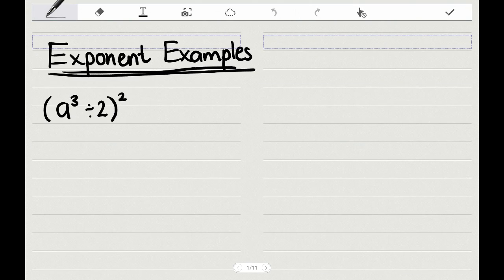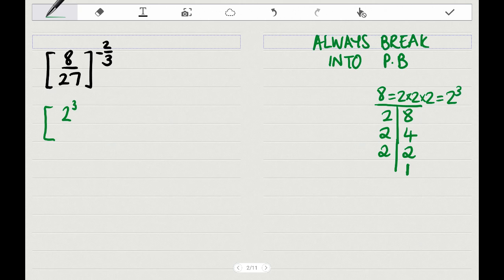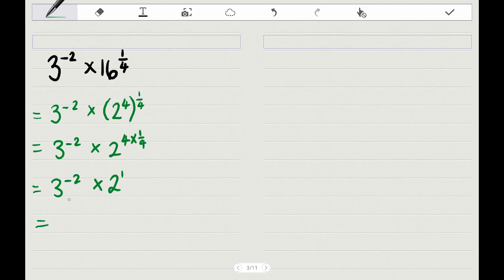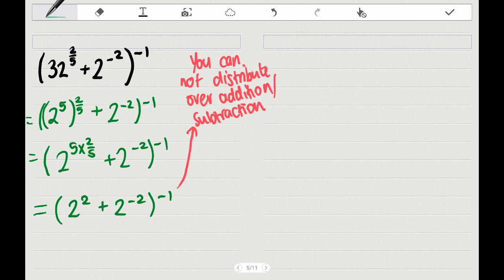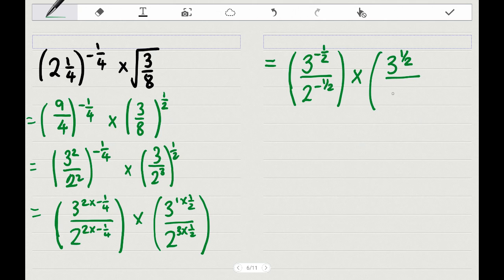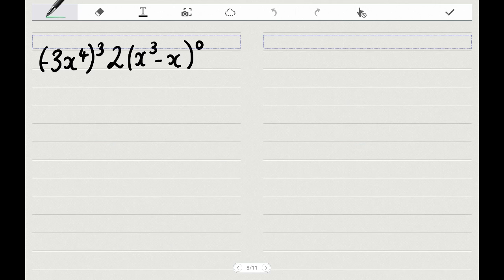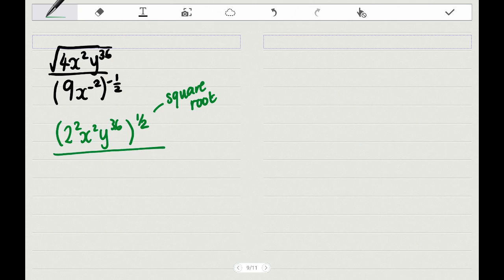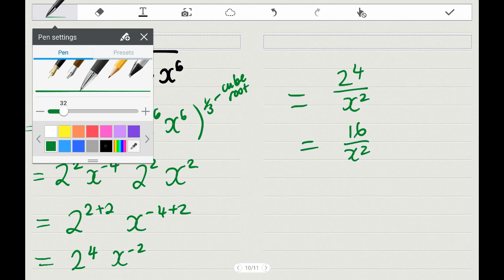Exponent Examples - Part 1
Here we simplify 10 exponential expressions using laws discussed in the previous exponent videos